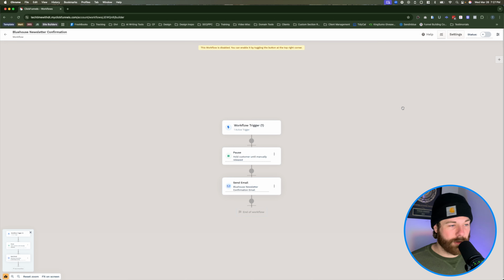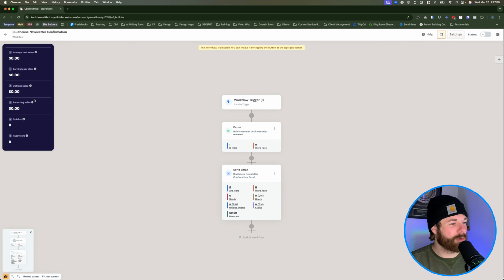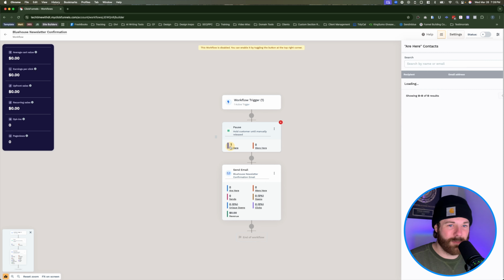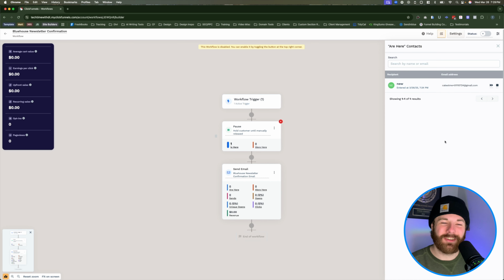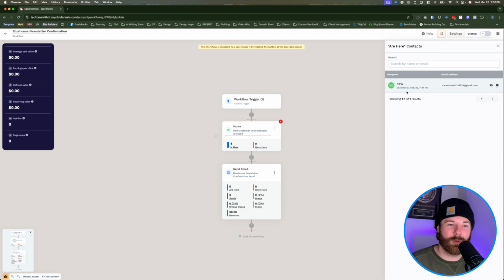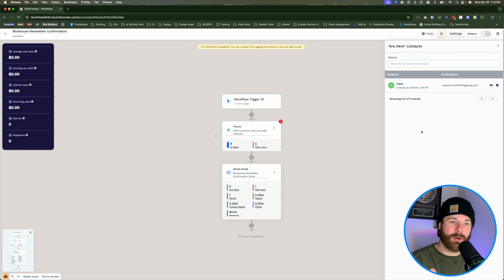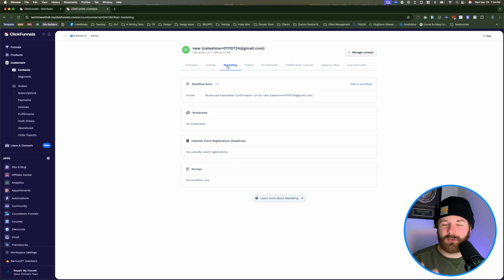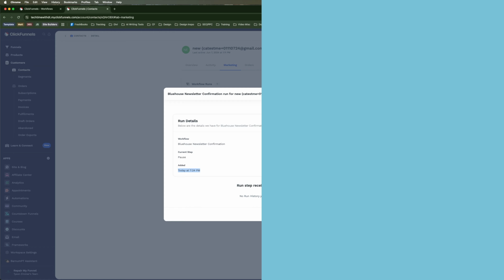How To View Updated Workflow Stats in ClickFunnels 2.0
You can now see when each contact was added to a workflow, what step they’re currently in, and even take manual actions like stopping or pushing them forward — all from one view!

In this video, I’ll show you:
✅ How to access the updated workflow stats
✅ Where to find contact timestamps per step
✅ How to troubleshoot stalled contacts
✅ How to stop or push contacts manually
✅ How to check this info from the contact profile too!

This is perfect for staying on top of your automations, spotting errors early, and getting a full picture of what’s happening in your business backend.

📘 Free Resource for Service Providers, Coaches & Authors
Want to grow your business online without the tech overwhelm?

This is the ultimate setup guide for coaches, authors, and service-based businesses ready to build an online presence the right way.

⏱️ Timestamps:

00:00 – What’s New in Workflow Stats
00:32 – Free Resource: Quick-Start Blueprint
01:14 – How to Access Workflow Analytics
01:40 – Viewing Contact Info by Step
02:10 – Troubleshooting Stuck Contacts
02:41 – Stopping or Pushing Contacts Manually
03:08 – Viewing Workflow Info from Contact Profile
03:38 – Final Thoughts & Support